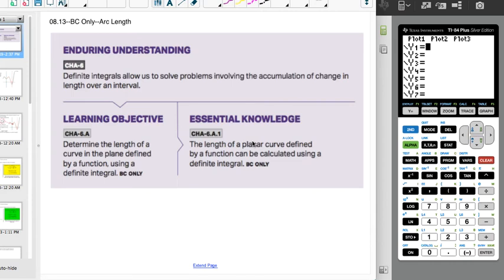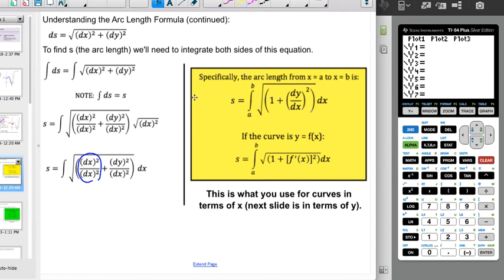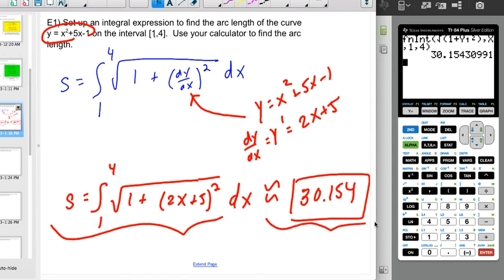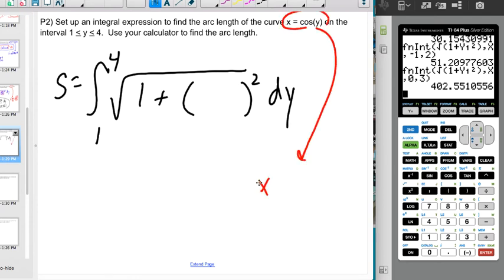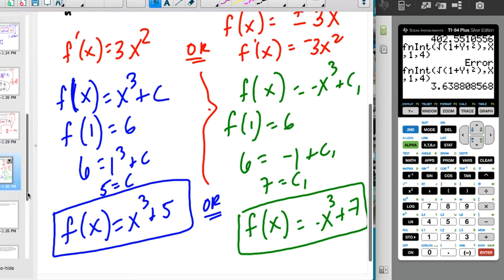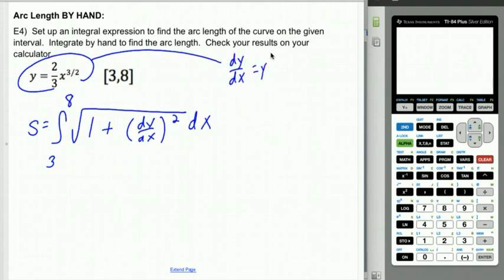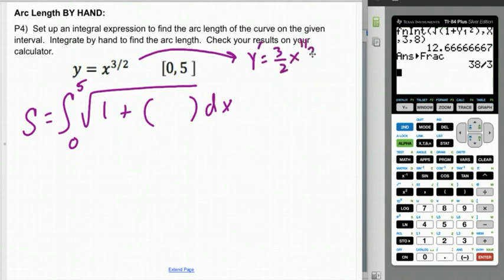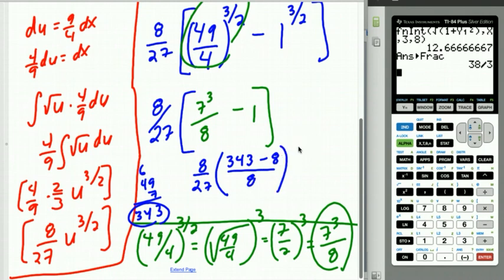BC ONLY 08.13 Arc Length